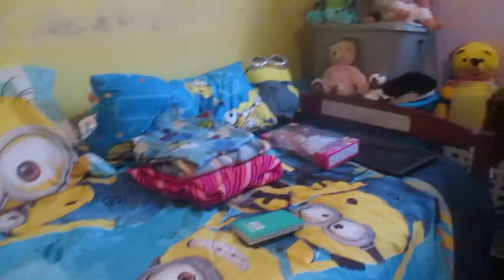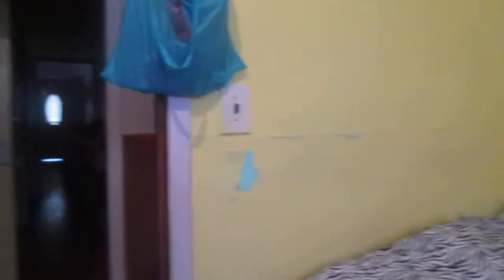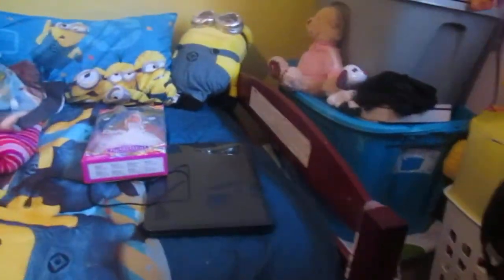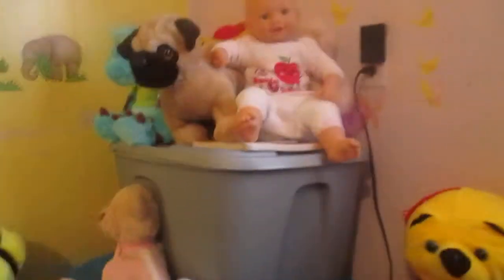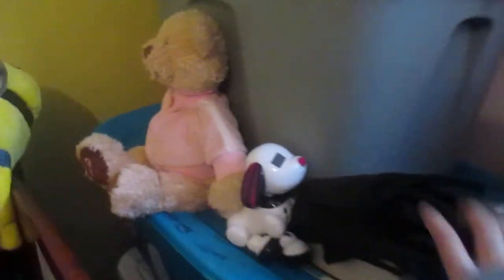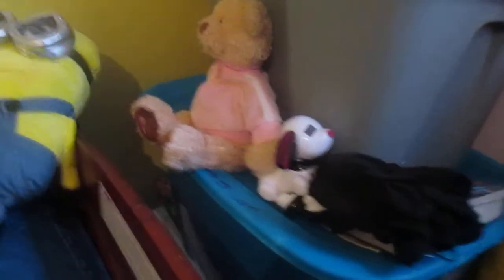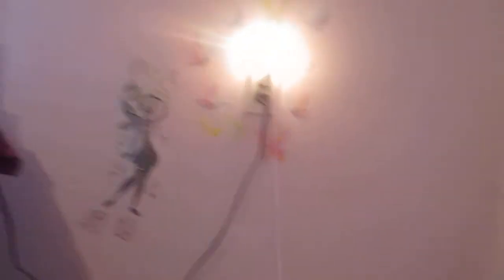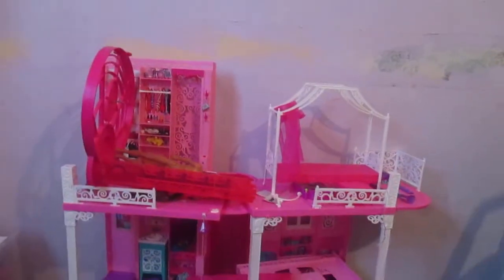Room/Nursery tour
Hope you all enjoy!!! if you want to know anything about my babies either leave a comment, send me a dm on instagram, or send me a email at ! ill reply to you as soon as I can